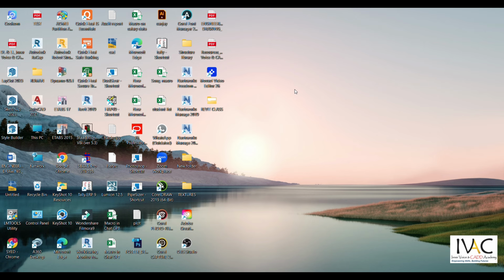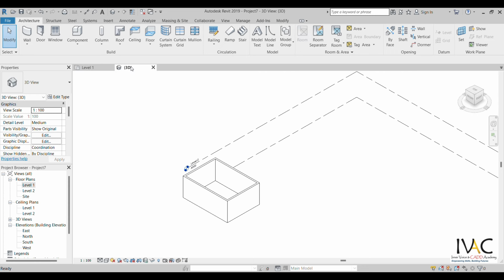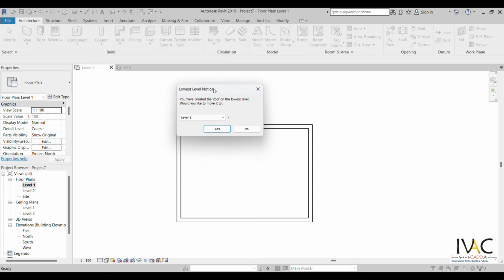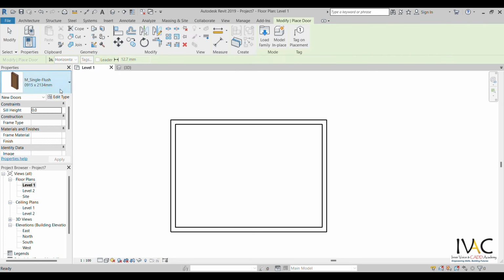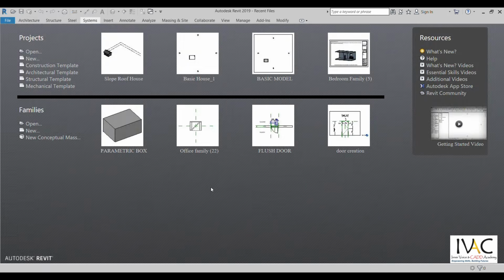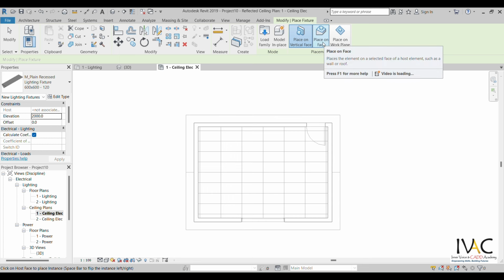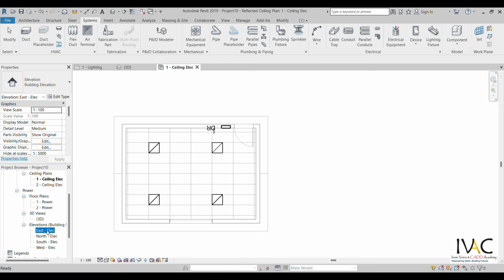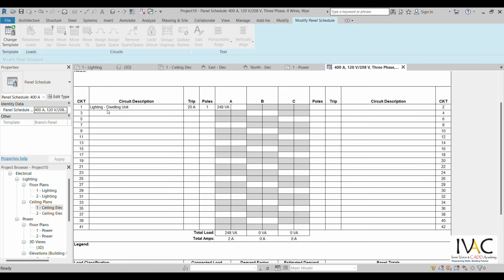Revit Electrical Concepts | Beginner Tutorial | Class 01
Revit Electrical Concepts – Beginner Level | Class 01

In this video, you will learn the fundamentals of Revit Electrical systems,
including electrical components and basic layout.

This video is useful for:
• Engineering students
• Beginners in Revit
• Electrical & MEP learners
• BIM aspirants

📌 Topics Covered:
- Revit Electrical overview
- Electrical components
- Basic electrical layout concepts

📞 Training & Certification:
Inner Voice & CADD Academy